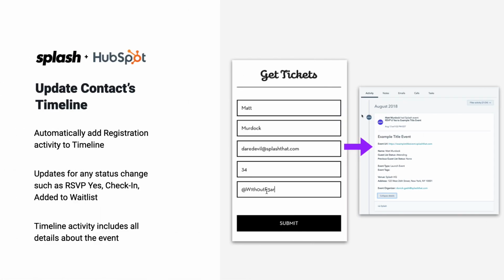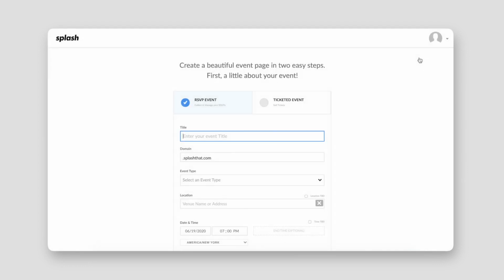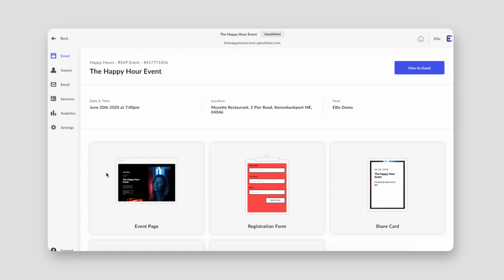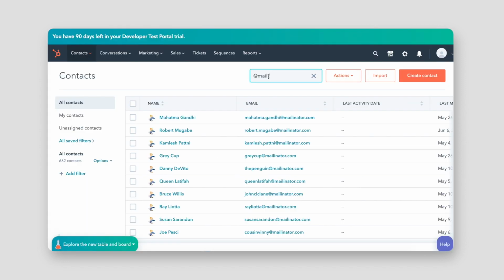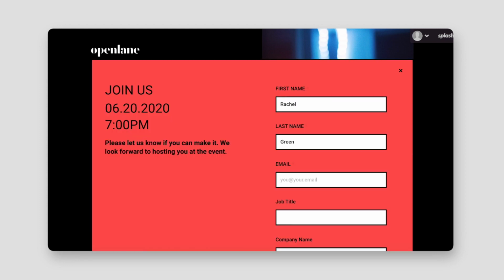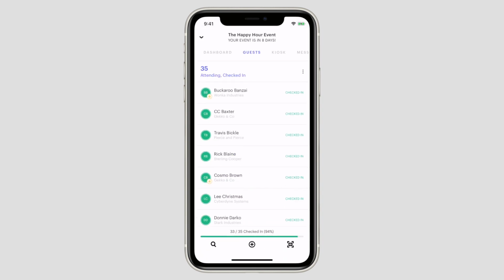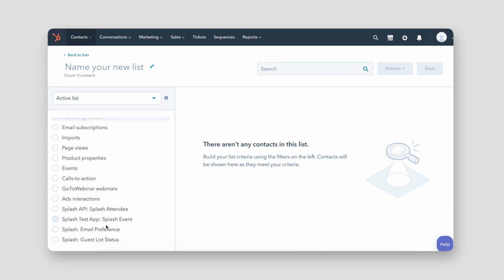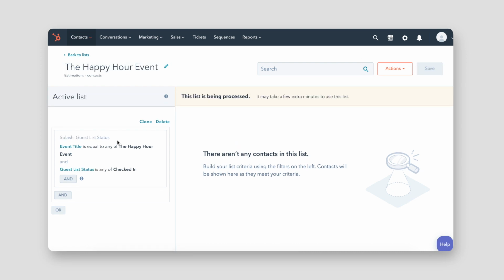Demo of the Splash and HubSpot Integration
Capture event data through Splash, automatically sync it to HubSpot in real tie, and measure the impact on your bottom line. Plus, get on-brand and responsive templates that are a breeze to use.

What will your brand do with elevated event data and the ability to prove event ROI?